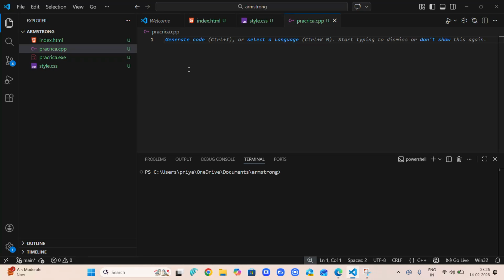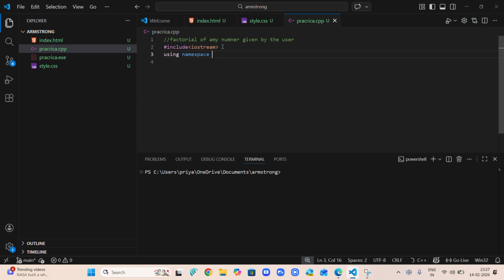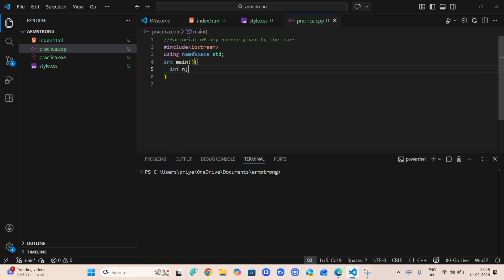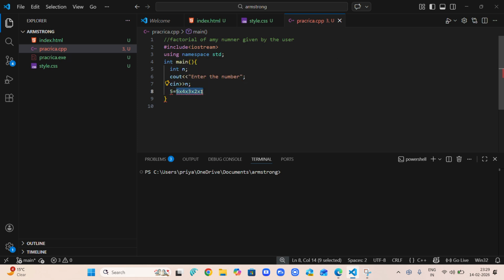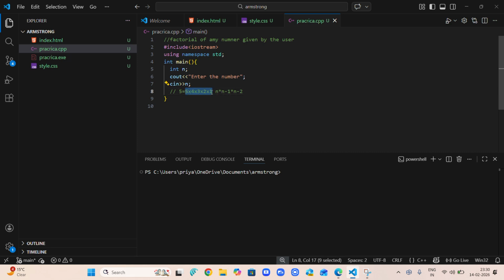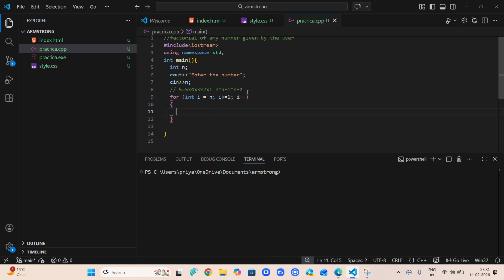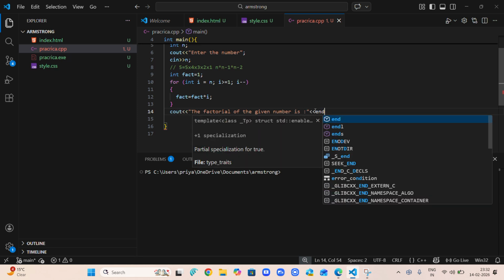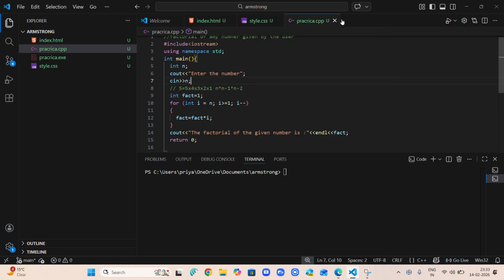factorial of the number using loop in c++ programming language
In this video you will learn that how to print the factorial of any number entered by the user using loop . After seeing this video you will have the clear concept of loops and how to apply the logic.